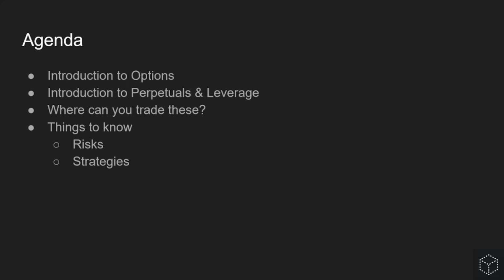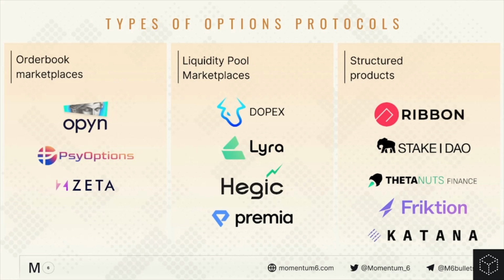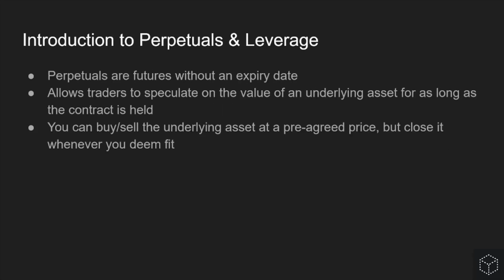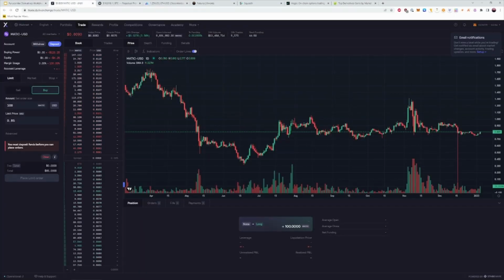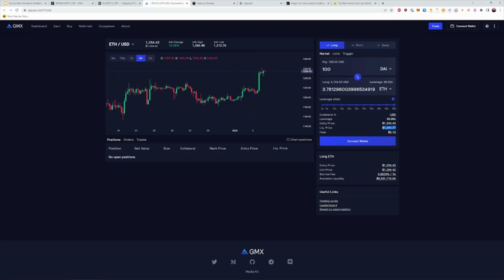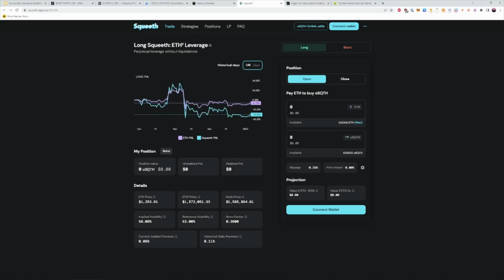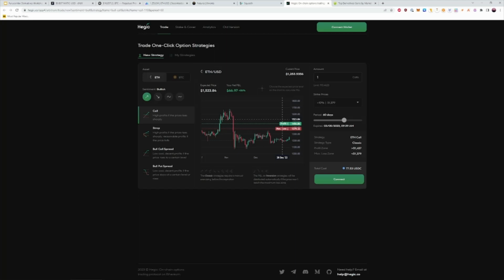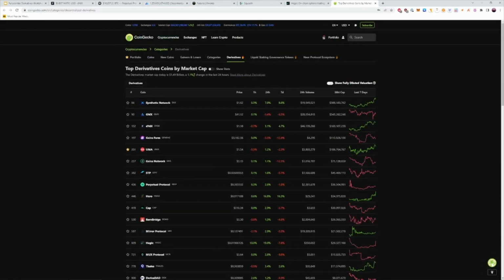Furucombo Workshop: Perpetuals, Options & Leverage (Derivatives)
-Introduction (0:00)
-Agenda (0:16)
-Introduction to Options (0:53)
-Options Example (5:32)
-Why use options? (7:48)
-Introduction to Perpetuals & Leverage (9:55)
-Perpetuals Example (10:44)
-Why use perpetuals? (13:03)
-dYdX (13:45)
-Perpetual Protocol (16:07)
-GMX (17:38)
-Synthetix (20:30)
-Opyn (21:27)
-Hegic (26:16)
-Summary (32:30)